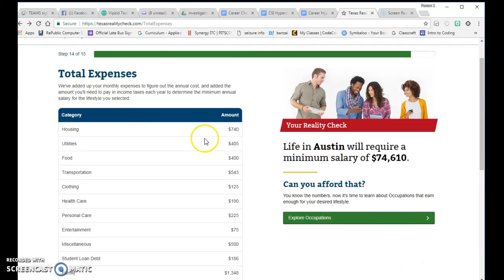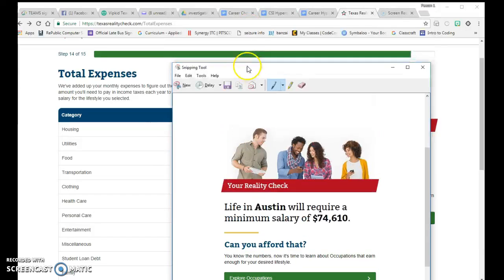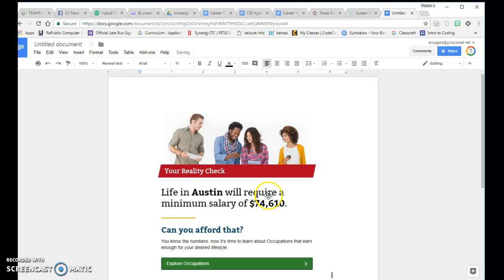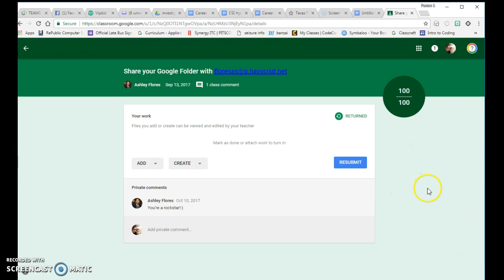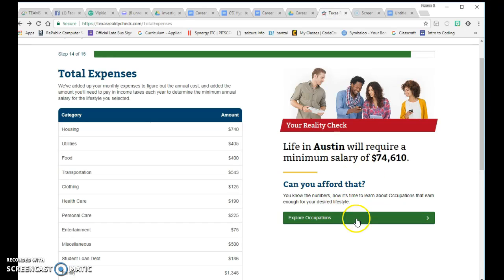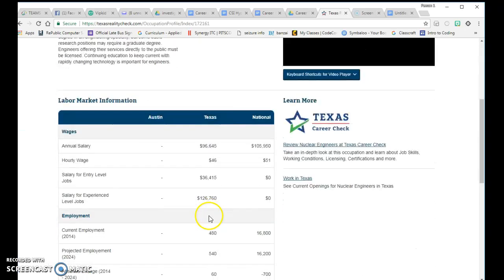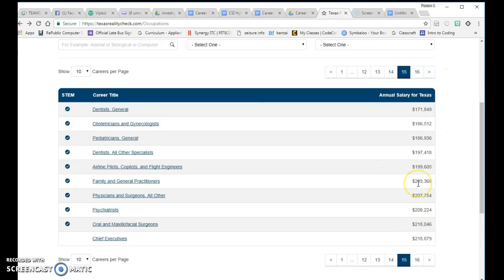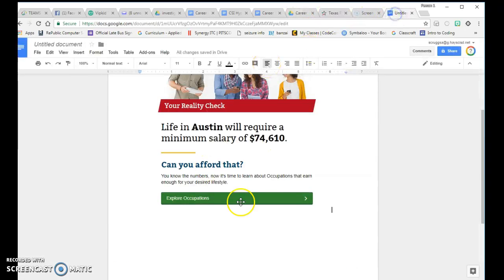Texas reality check